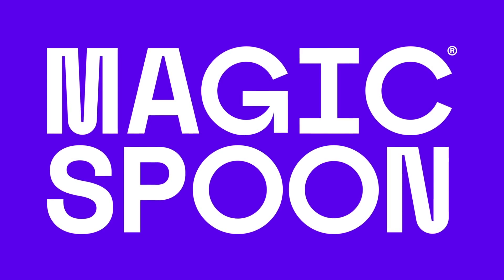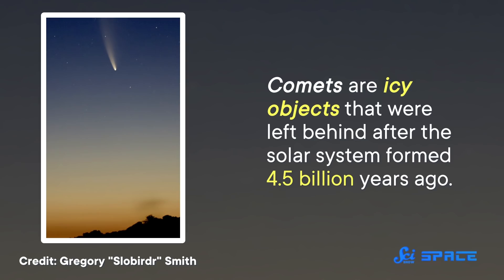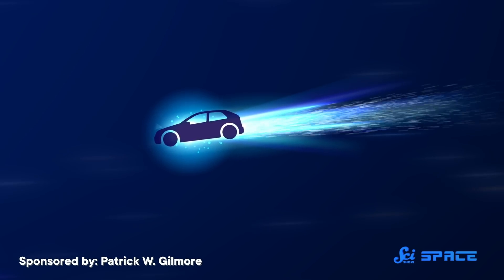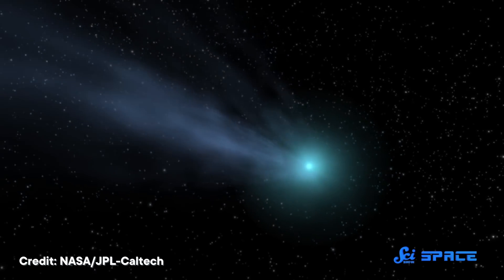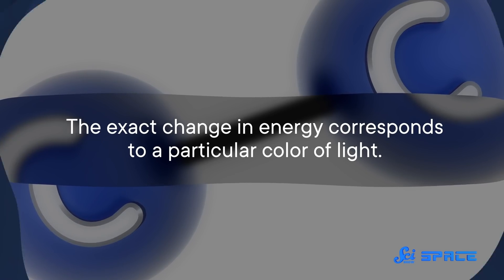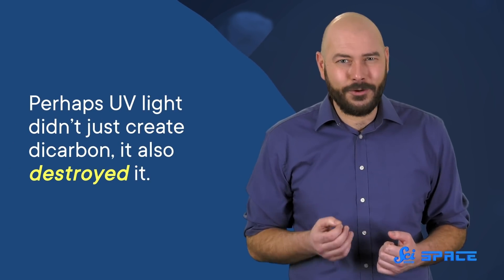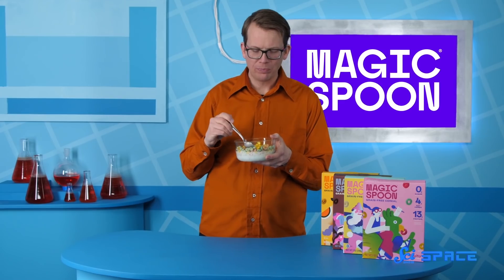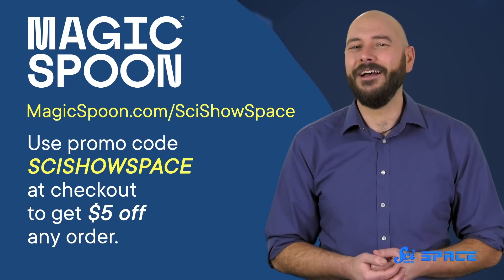Why Don't Comets Ever Have a Green Tail?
There’s no question that comets have been regarded as some of the most beautiful things in the night sky for thousands of years. But why are their heads often green but never their tails?